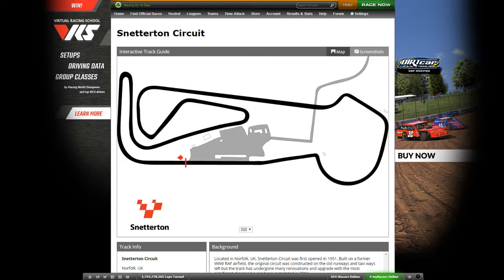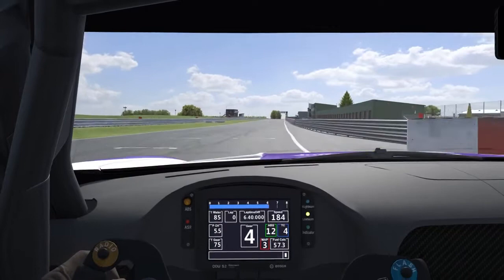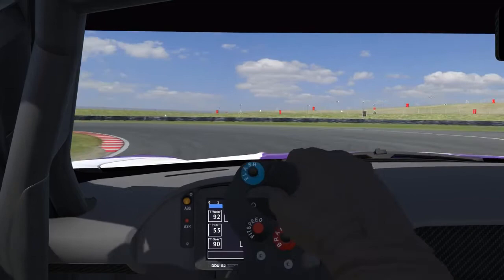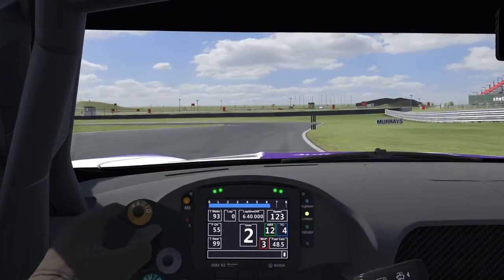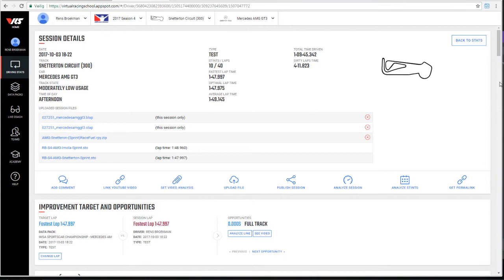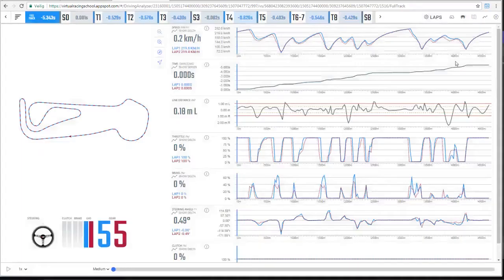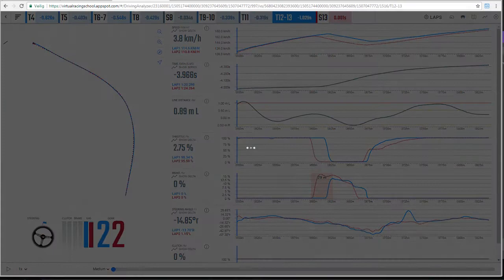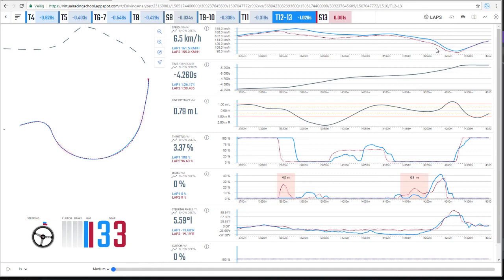Snetterton Track Learning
Watch Rens Broekman's very first laps ever at Snetterton. His first lap is 5.3s off pace. He brakes quite early for all corners until he finds the optimal line and very gradually increases his pace, making sure he stays on the track. Watch him walk you through his initial laps. If you want to see exactly how he changed his driving lap over lap, click on Analyze Session